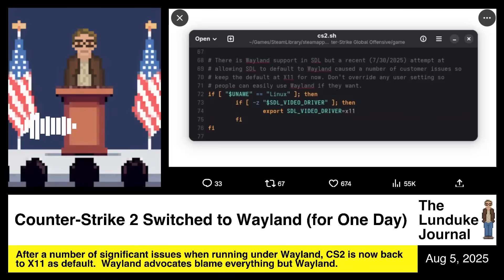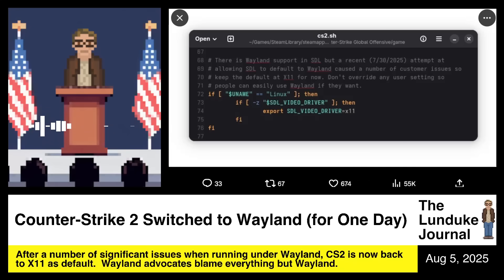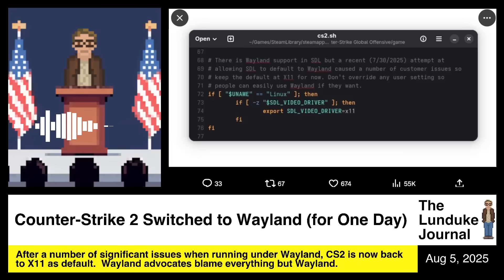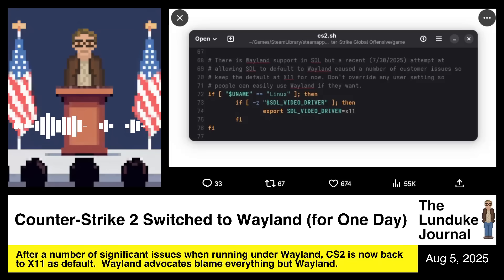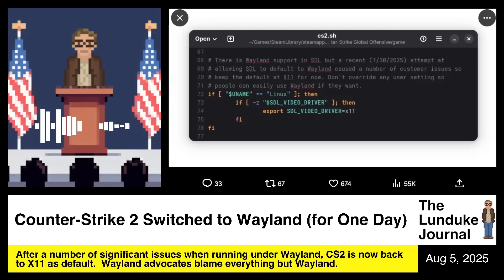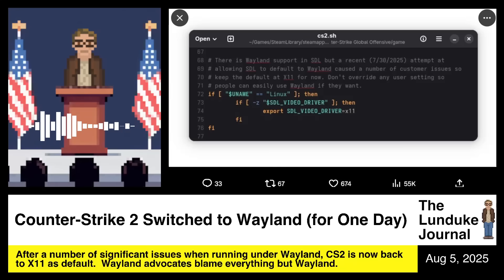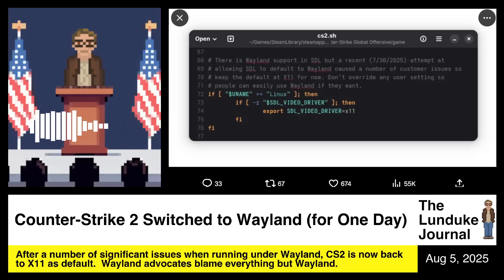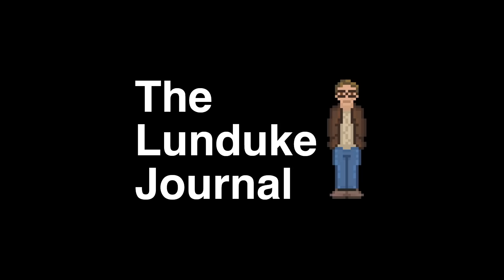Counter-Strike 2 Switched to Wayland (for One Day)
After a number of significant issues when running under Wayland, Valve's CS2 is now back to X11 as default. Wayland advocates blame everything but Wayland.